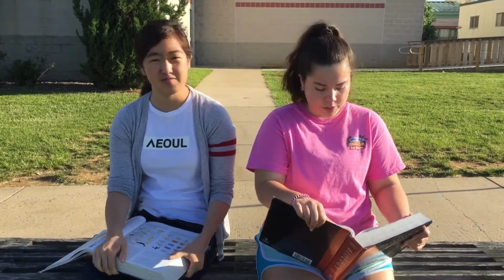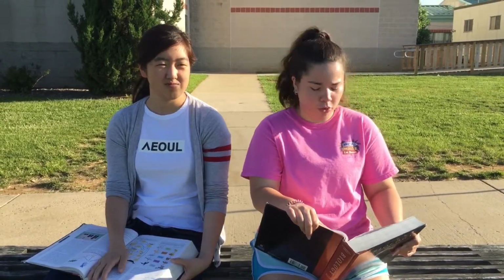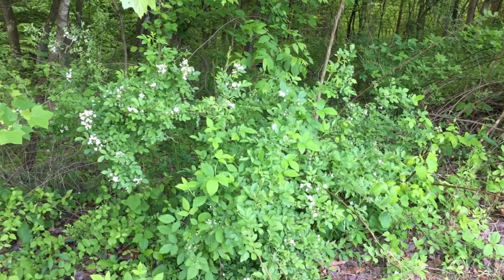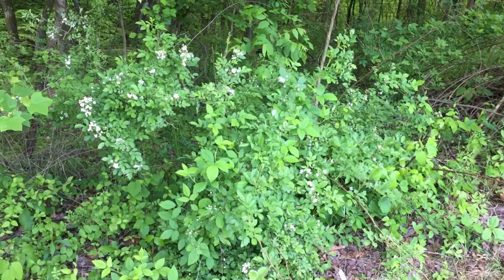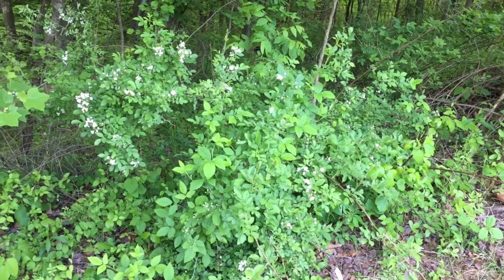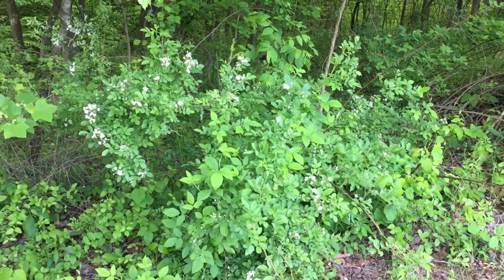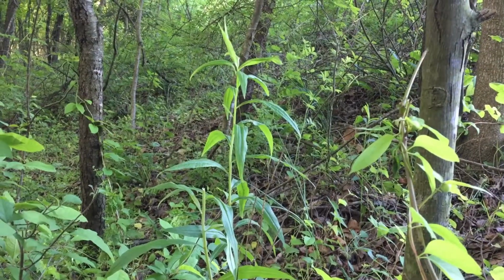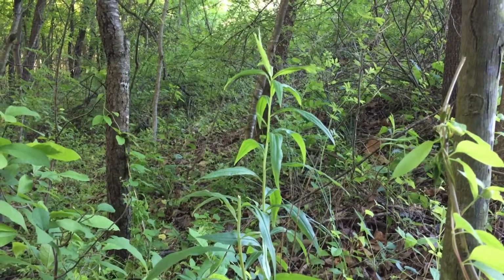Invasive Species AP Biology 2017